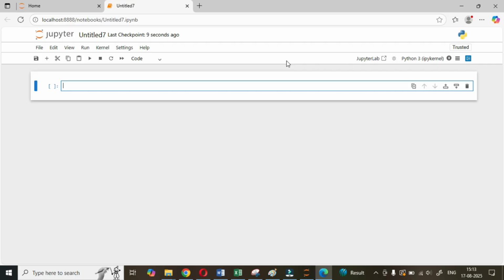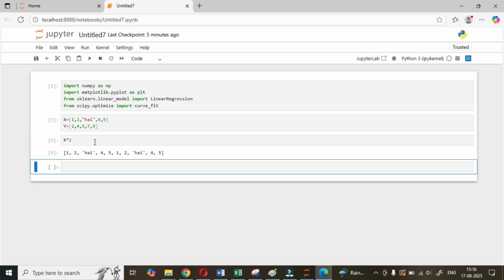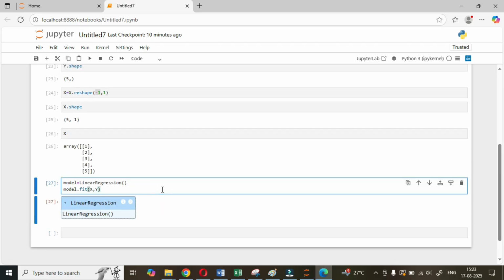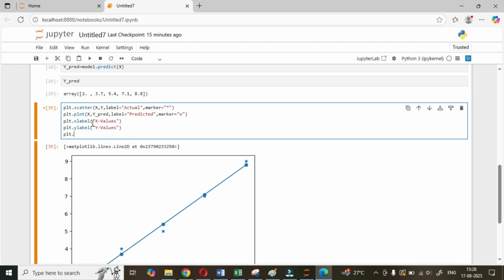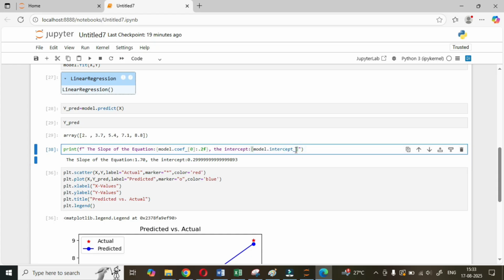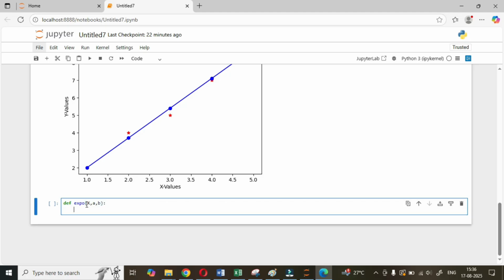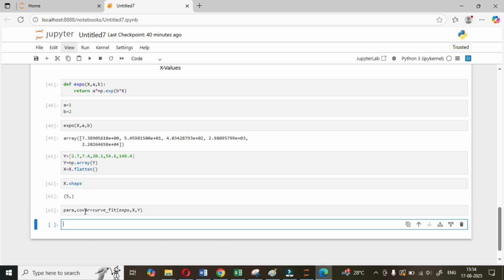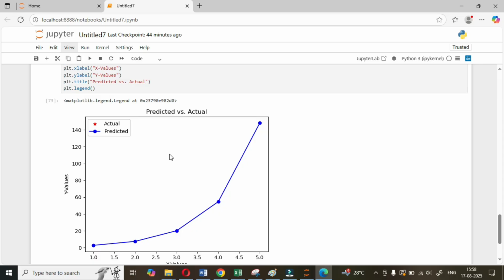Linear & Non-Linear Regression in Python | Compare with Excel Solver | Tutorial with Examples Part B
🐍 In this tutorial, you will learn how to perform Linear and Non-Linear Regression using Python and compare it with Excel Solver methods. We cover scikit-learn for linear regression and SciPy curve fitting for non-linear regression with clear step-by-step examples and plots.

🔹 What you will learn in this video:

Linear Regression in Python using scikit-learn

Non-Linear Regression in Python using SciPy curve_fit

How to calculate slope, intercept, and model parameters

Visualizing regression lines and curves with Matplotlib

Comparison of Python vs Excel Solver approach